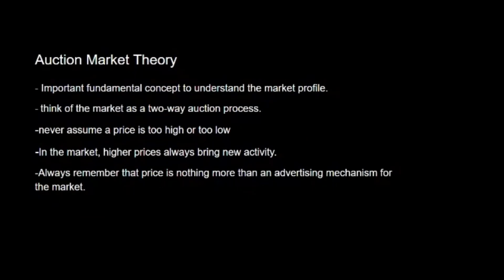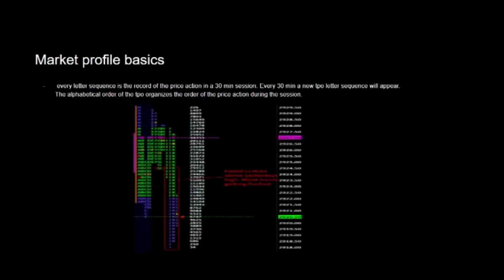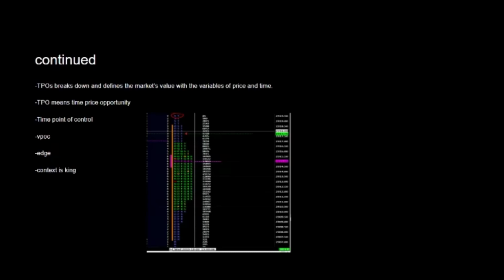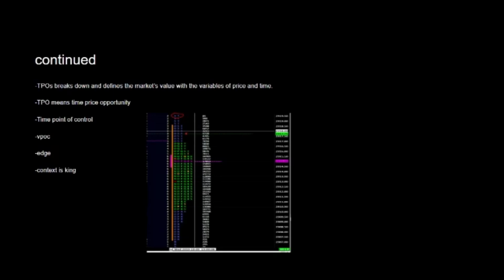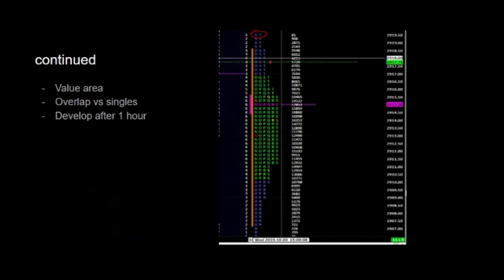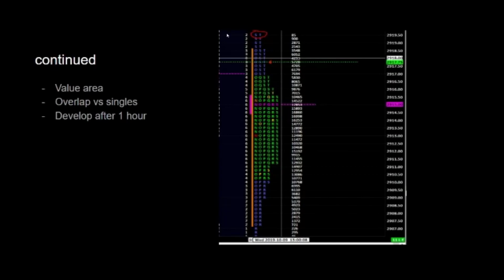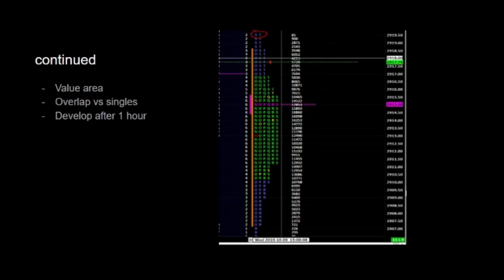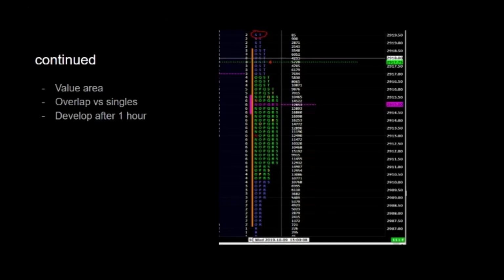AUCTION MARKET THEORY CLASS HAIKHUU 2021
Live auction market theory class recorded in the HaiKhuu exclusive call on March 17th 2021 by Spectertrader in our community. In this class he explains everything auction market theory in a way that is easy to understand

About Haikhuu:
Our mission is to create an open environment where every trader has the ability to help one another achieve success in an ever-changing market. Regardless of your level of experience, our professional traders will teach you how to navigate the stock market efficiently and effectively. Our goal is to educate everyone on how to invest in their future, create a consistent stream of income, and achieve financial success & independence.

Why join the Haikhuu Discord?
- 24/7 Access to our exclusive Discord channels
- Access to our daily voice conference calls
- Access to our premarket trading videos created every morning
- Your watchlist analyzed by veteran traders
- Access to ALL current and future stock scanner settings
- Live scrreenshare access daily from any device
- Full access to our "Education" section which is updated daily

HaiKhuu is currently one of the most active communities of stock traders in the world. The network includes over 250,000 unique individuals that are generating over 15,000,000 interactions a year.